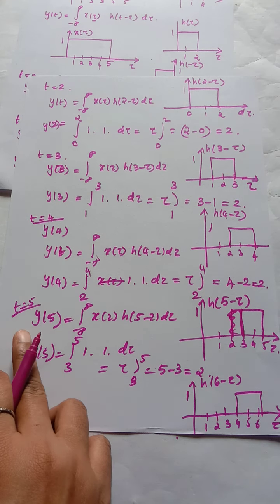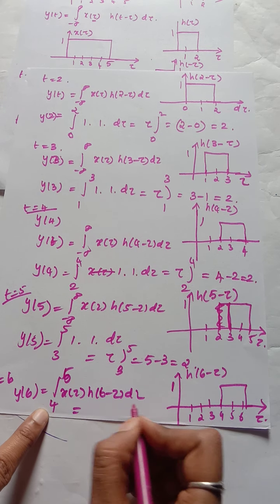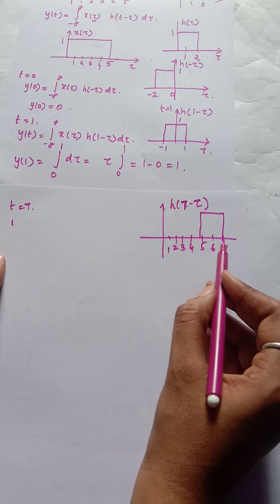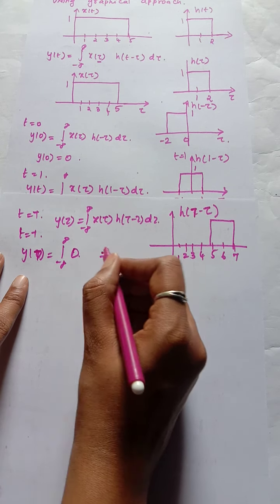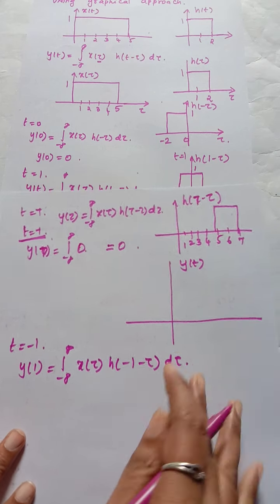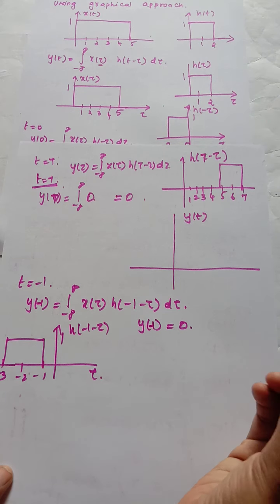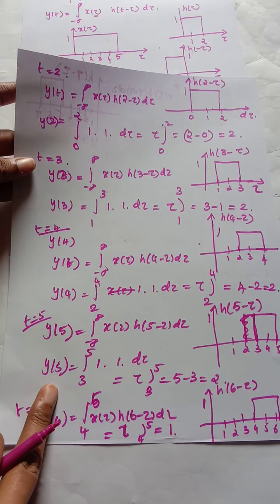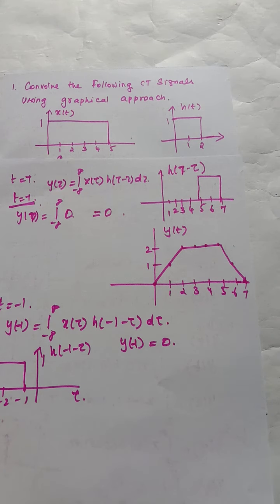Conv integral 1.2 n 1.3(1)